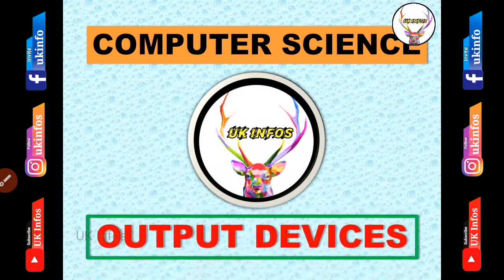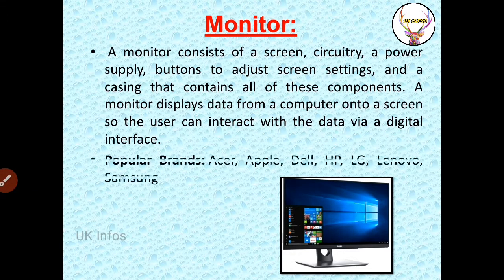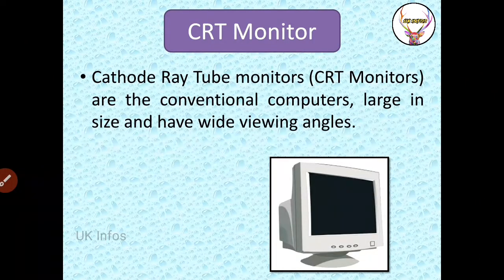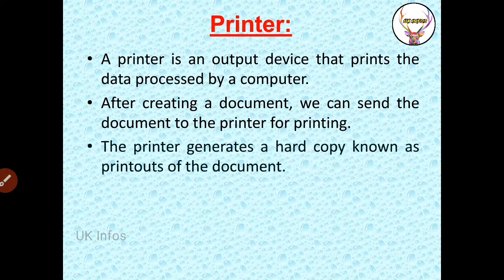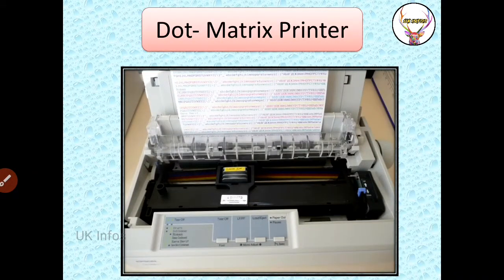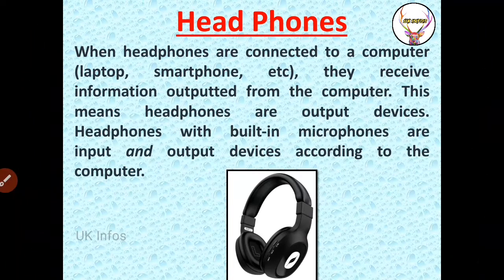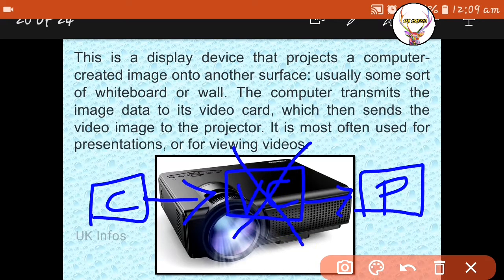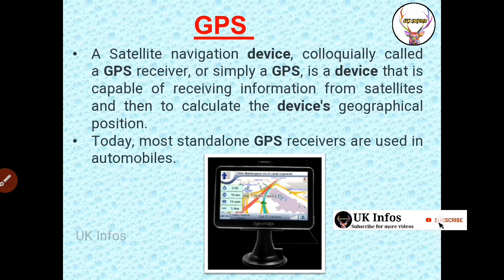Output devices of computer | Types of Monitor & Printers | BY UK Infos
In this video I explained about what is output?, Examples for output devices, types of Monitors, types of printers and basics of output devices.

An output device is any piece of computer hardware equipment which converts information into human-readable form. It can be text, graphics, tactile, audio, and video. Some of the output devices are Visual Display Units i.e. a Monitor, Printer, Graphic Output devices, Plotters, Speakers etc.

Outputdevicesofcomputer | Types of Monitor & Printers | BY UK Infos

Your Likes and suggestions help me to grow fast and are very appreciated :)

Keep Learning to enhance your computer knowledge through UK Infos !!